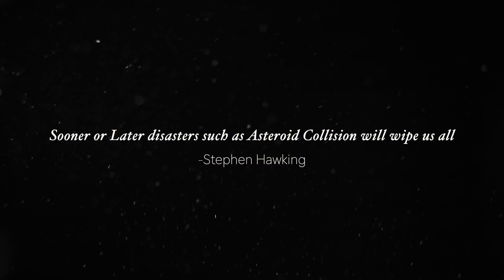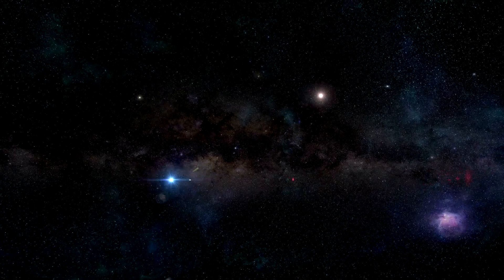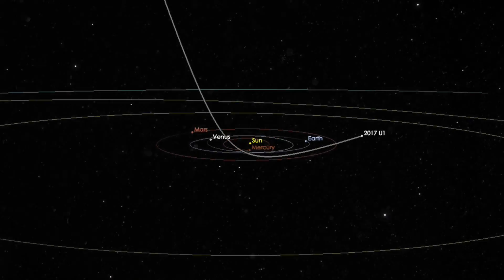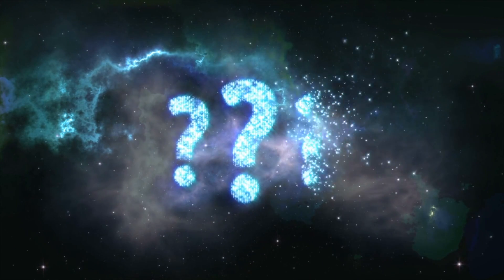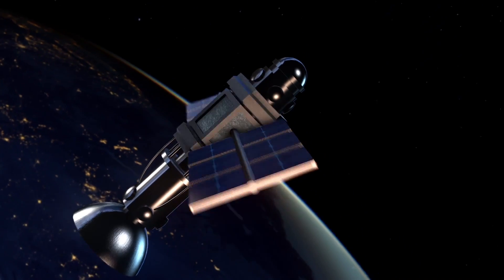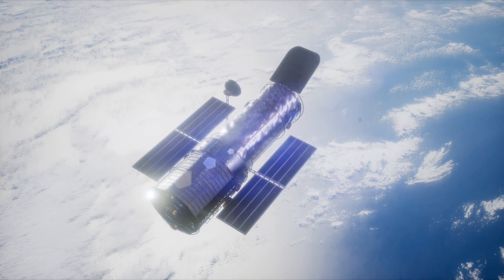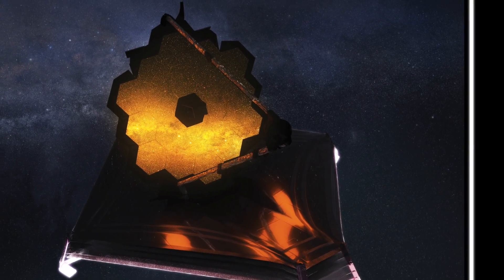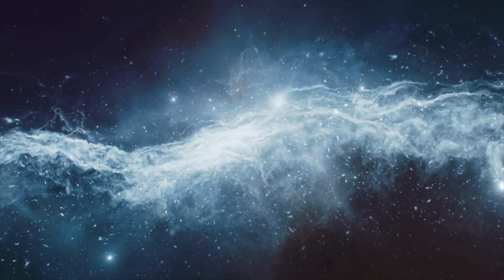James Webb Space Telescope Will Finally See Oumuamua!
Oumuamua visited the Solar System back in 2017, but due to difficulties, NASA scientists missed the great opportunity to study the interstellar object. Is the James Webb Space Telescope going to come to the rescue ? Can we zoom in on Oumuamua? What if we find aliens? Know every detail and the full story of Oumuamua in this video !

Some interesting videos-

Have less time ?

Have much time ?

Let's relax !
Sources:
1) Thanks for the background music-
失望した by EVA
4) Thanks for the thumbnail- Credits: Northrop Grumman